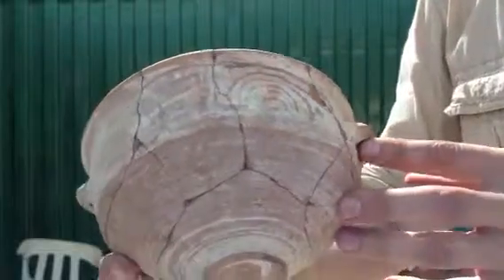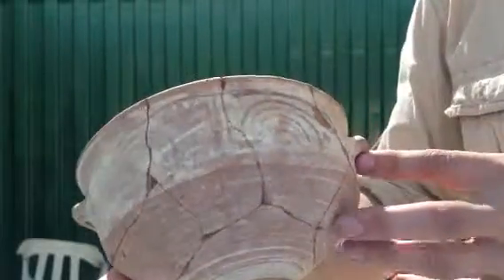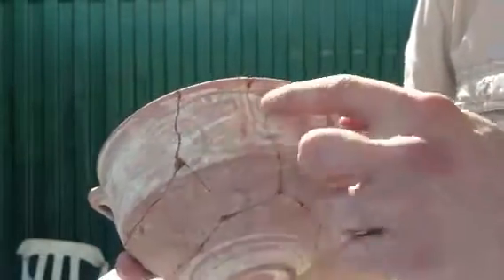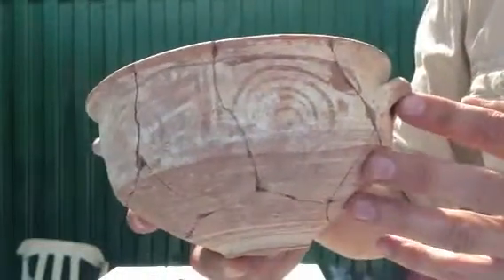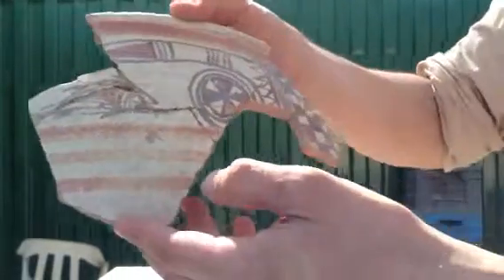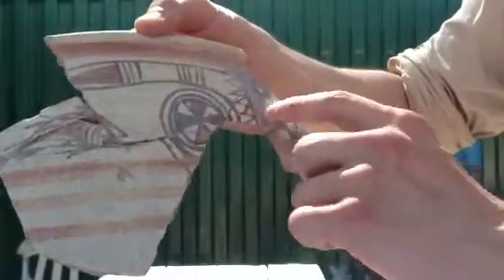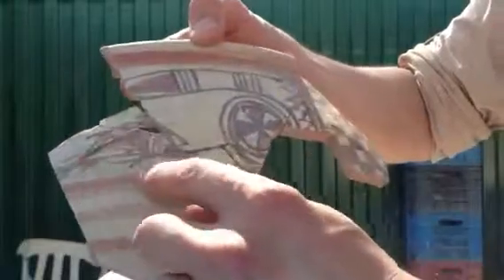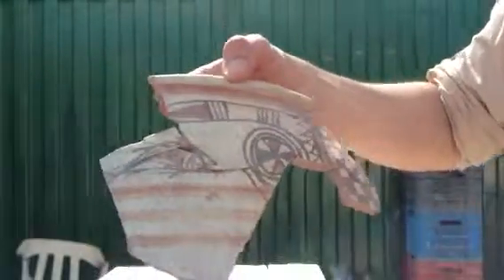Philistine Pottery Decoration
Harvard Semitic Museum Assistant Curator, Adam Aja, shows some of the Iron Age Philistine pottery that is being written about for the excavation's forthcoming book on the Iron Age occupation on the ancient mound.

Numerous scholars are contributing to the publication, which will discuss and illustrate everything from botanical remains through buildings. Dig directors Lawrence Stager and Daniel Master, along with Joshua Walton, a grid supervisor on the project and a PhD Candidate in Harvard's NELC department, are putting the finishing touches on their manuscript of the Iron Age pottery. Adam is editing his chapter on the architecture and numerous other scholars are working to finish their reports as well.